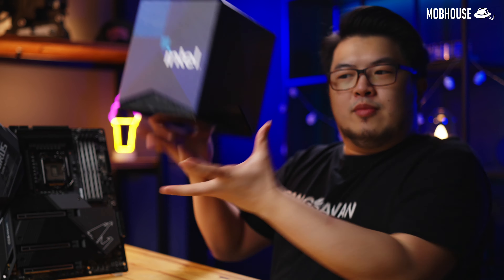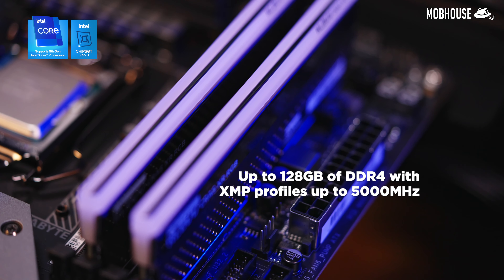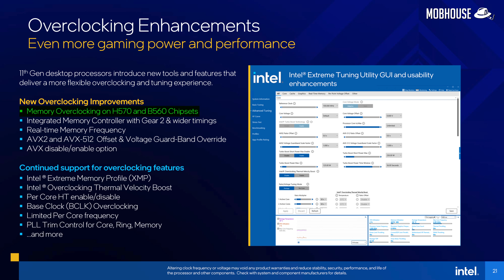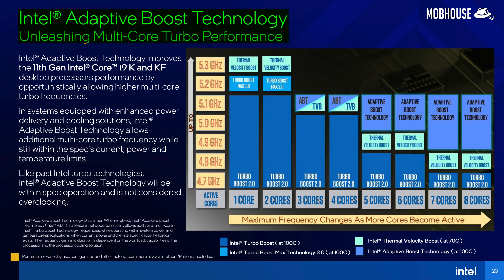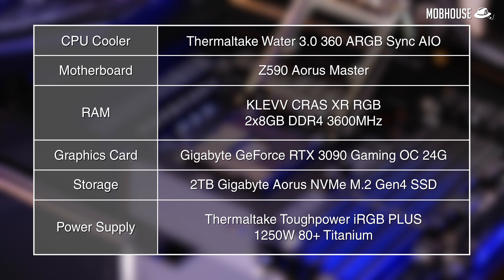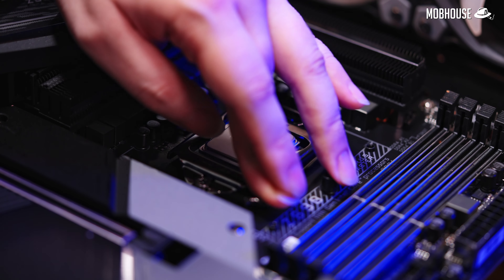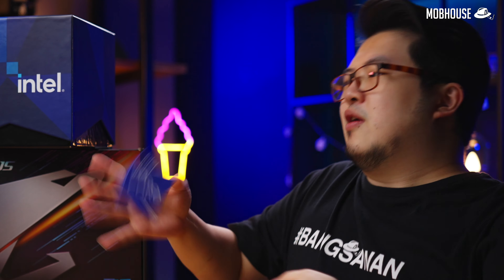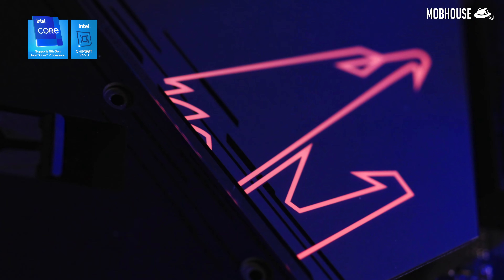Intel 11th Gen Core i9-11900K Review - 14nm++++++++?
Today let's find out what every fanboy's favourite underdog - Intel is presenting to us with their brand new 11th Gen Rocket Lake Core i9-11900K?

How much further can they reheat PunIntended 14nm? Why does it only ROCK 8 cores and 16 threads, 2 less than the last gen i9-10900k? Is it too little, too LAKE?

Content:
00:00 - Intro
00:51 - Overview
01:43 - Z590 Aorus Master
02:35 - What's new?
05:45 - Specifications
06:36 - Our Test Bench
06:55 - Synthetic Benchmarks
07:06 - Gaming Benchmarks
07:40 - Real World Benchmarks
08:16 - Pros
09:21 - Mehs
09:45 - Cons
10:21 - Conclusion
12:37 - Comments Time